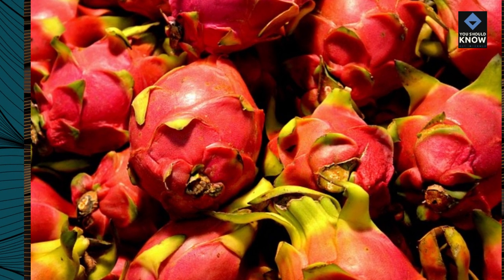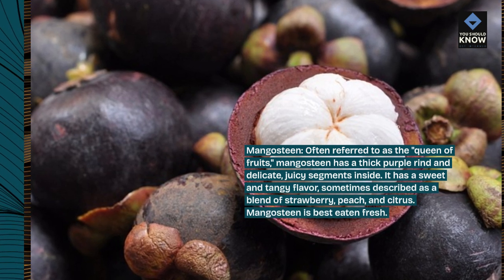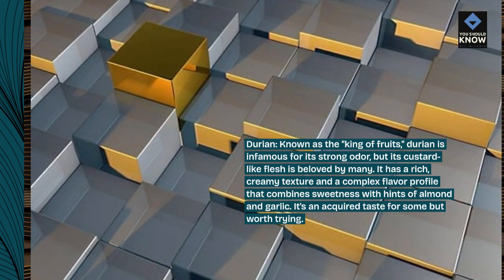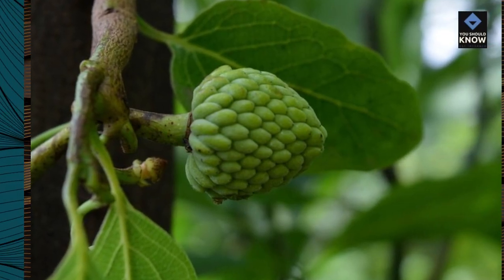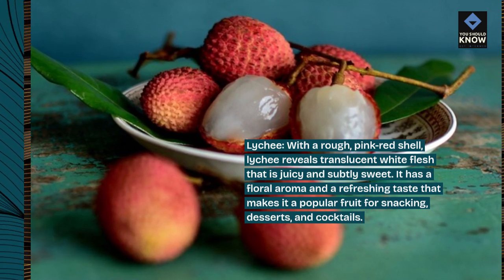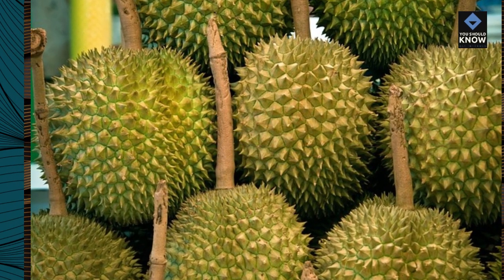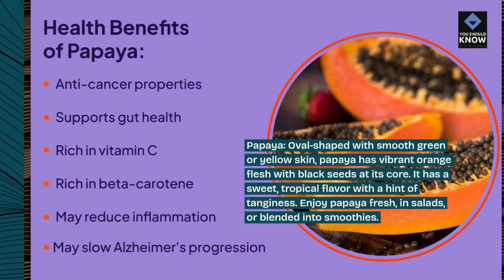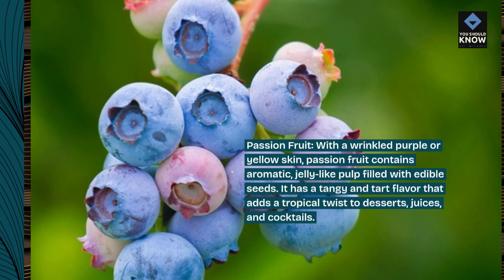Top 10 Exotic Fruits You Should Taste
Embark on a fruity adventure with our top 10 exotic fruits you should taste, showcasing unique flavors, vibrant colors, and the diverse tastes of fruits from around the world.